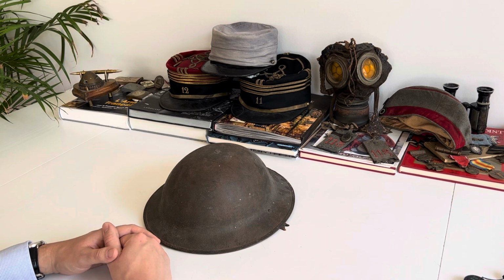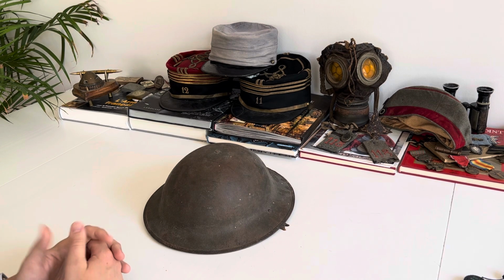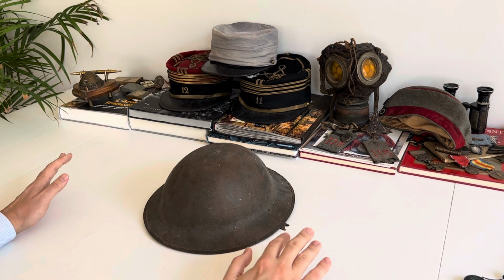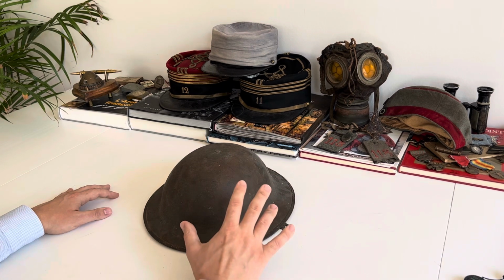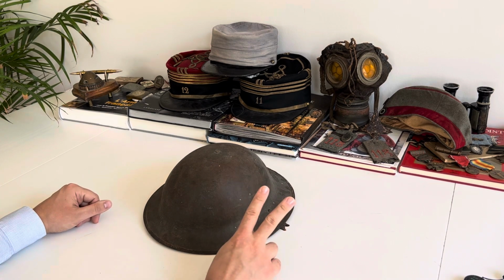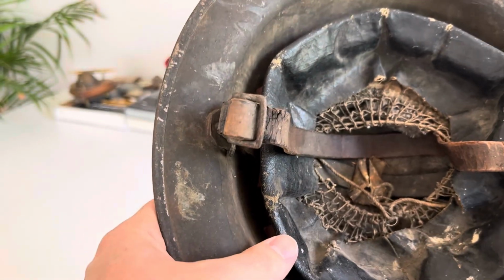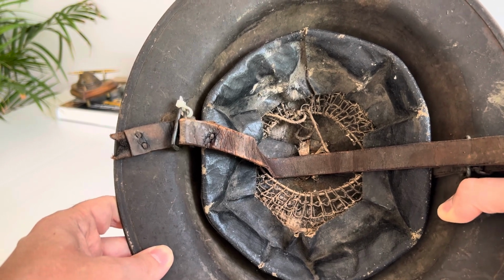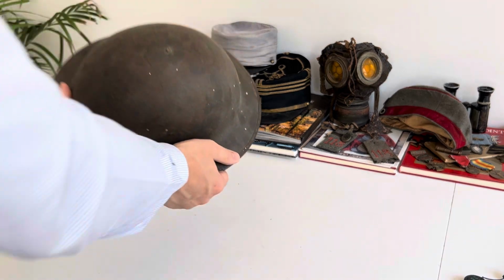Presentation: American Brodie Helmet M1917 - WW1 E7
Another piece of my ww1 militaria collection